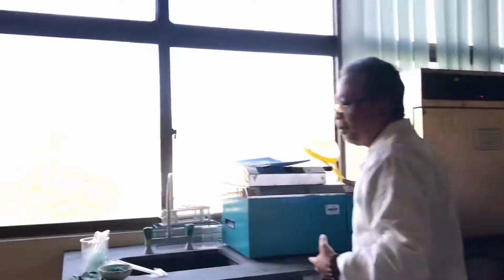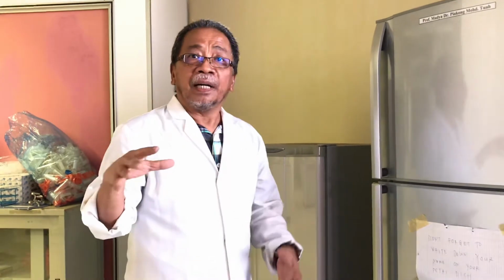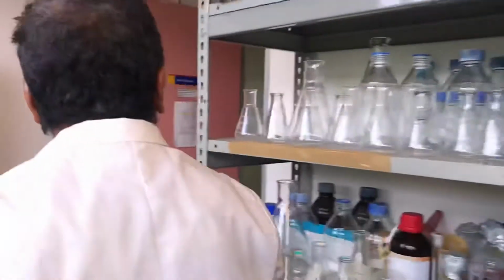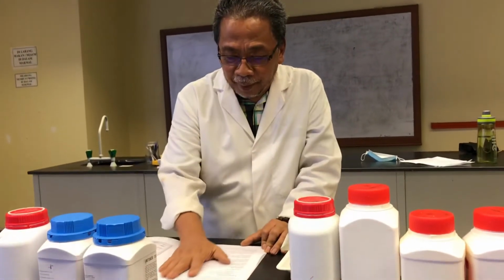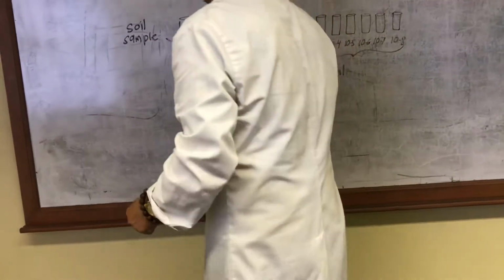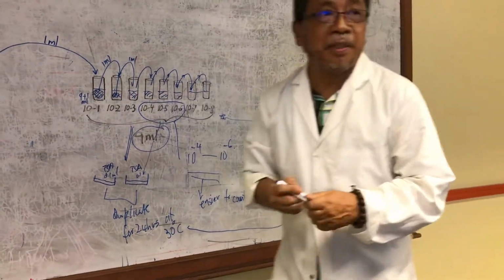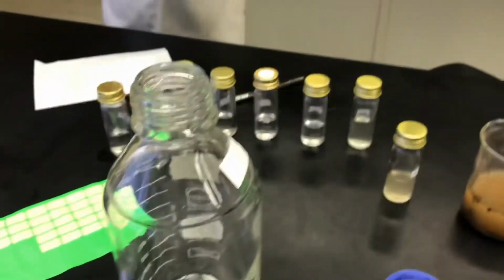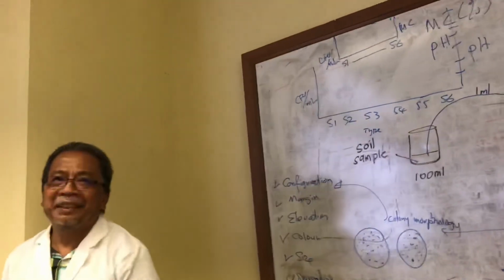Lab Practical (Environmental Ecology & Microbiology)